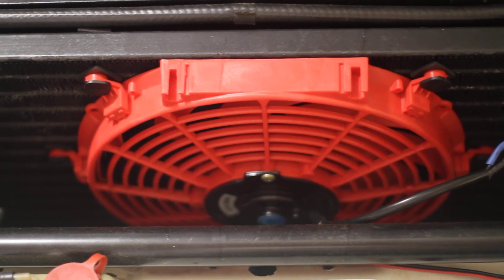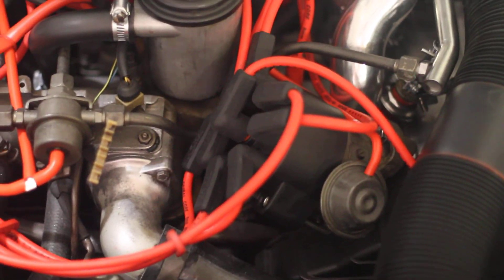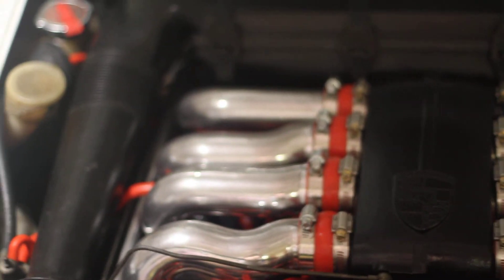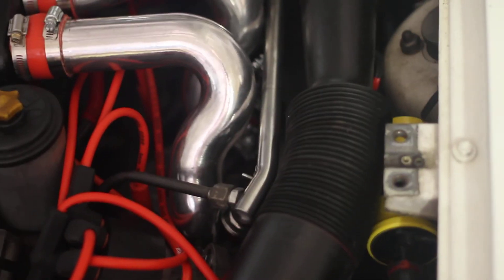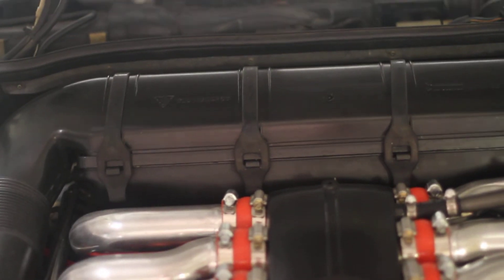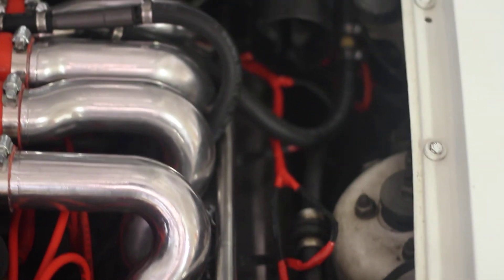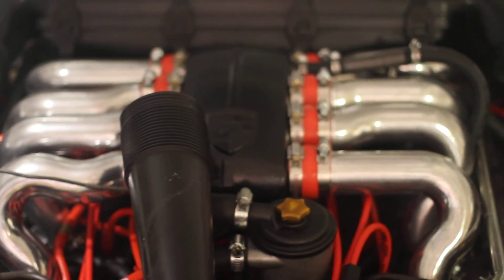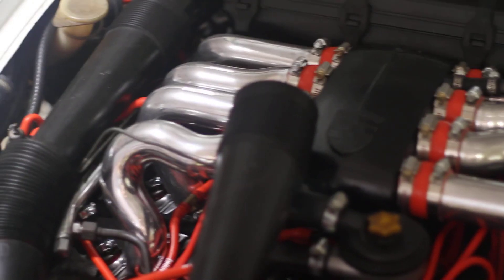Porsche 928 engine overview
erik928
My engine after the literally hundreds of hours of work